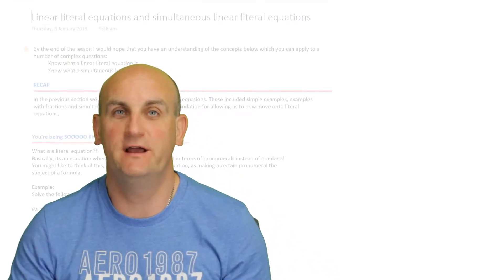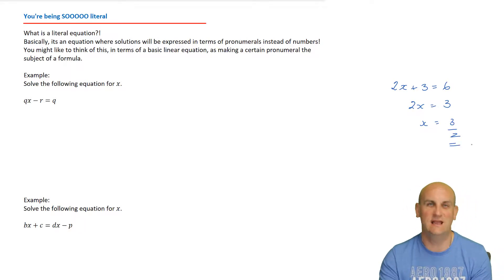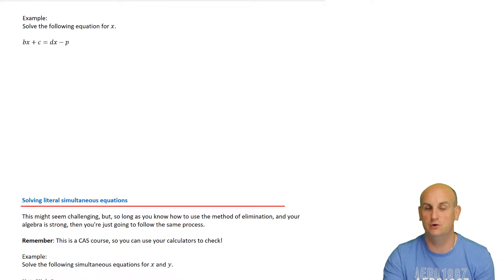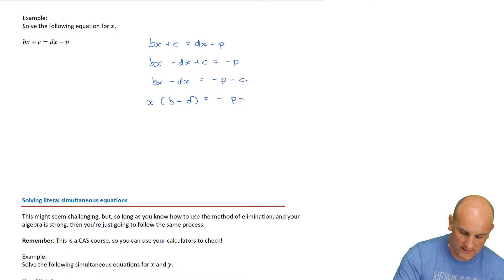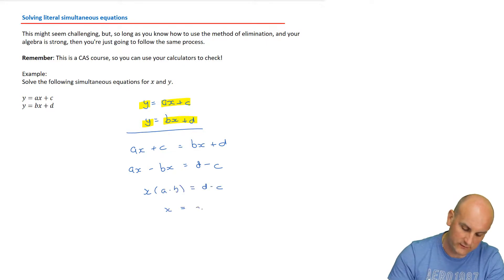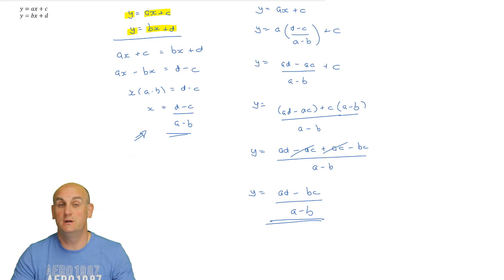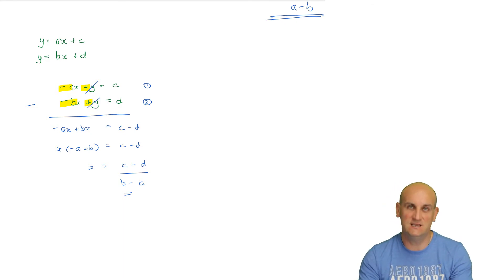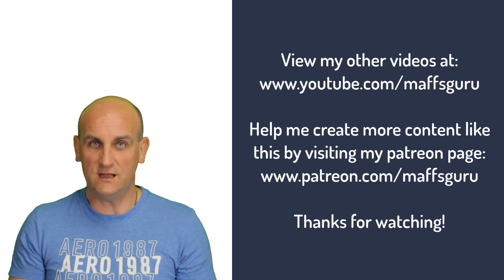Linear and simultaneous linear literal equations | Methods 3 and 4 | Year 12 Maths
Linear and simultaneous linear literal equations | Methods 3 and 4  |  Year 12 Maths | MaffsGuru

This video takes a look at what a literal equation is both in terms of linear equations and simultaneous equations. I take the time to show you how to solve them. With the simultaneous equations, I show two methods; elimination and substitution.

This is an important video as it scaffolds the learning which will be needed later in the course.

Key Points:
[Coming Soon]

&& AU
^^ Ma
## 12
++ Linear literal equations and simultaneous linear literal equations